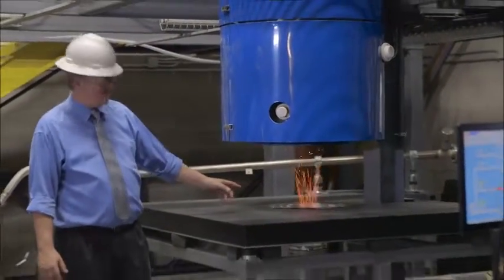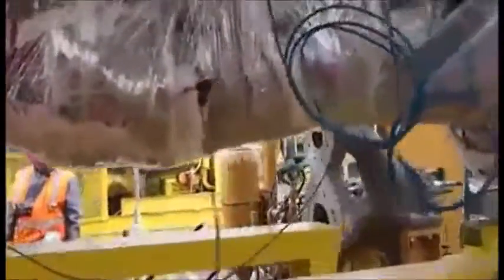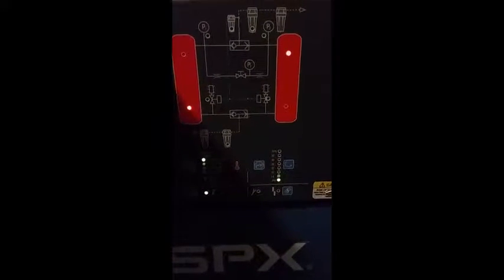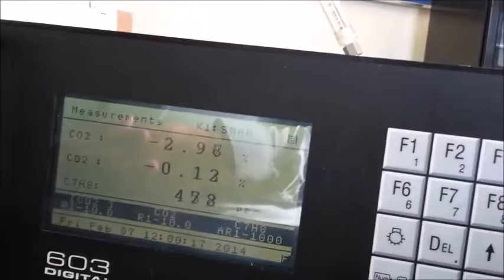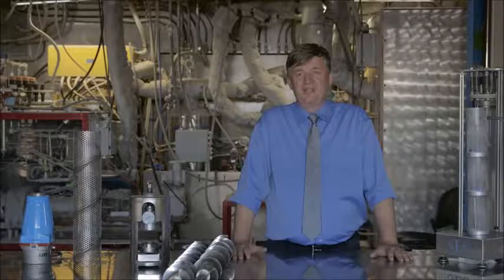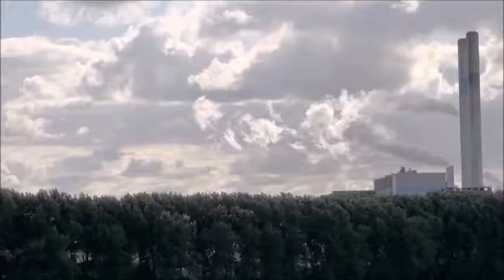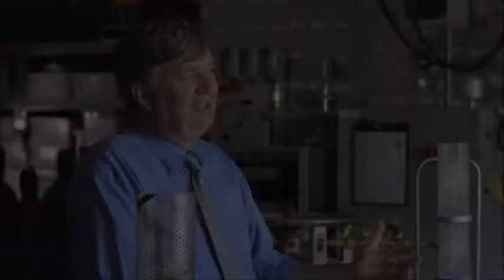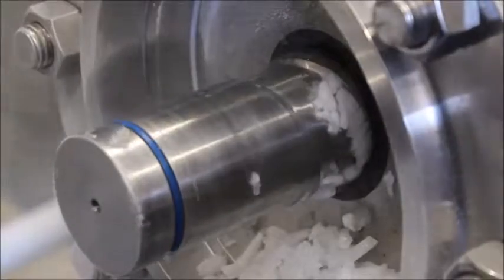The Process of Cryogenic Carbon Capture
The process of removing Carbon Emissions out of factory processes.